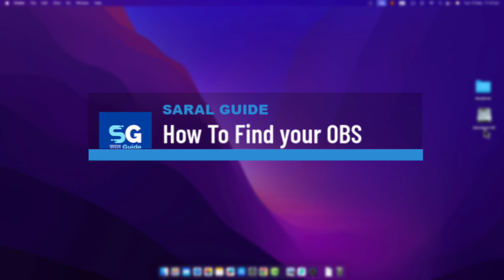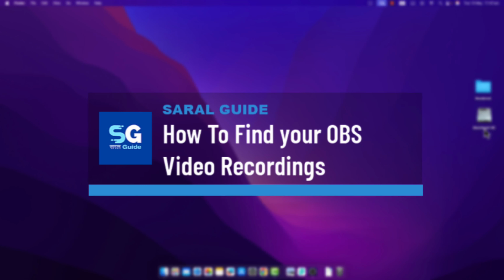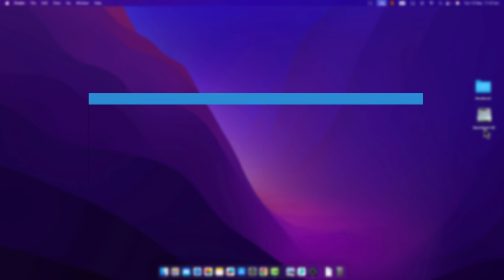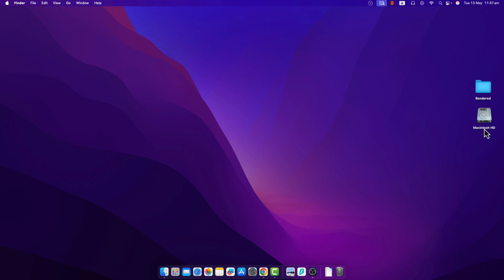How To Find your OBS Video Recordings!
If you're trying to locate your OBS Studio video recordings after capturing gameplay, tutorials, or any type of screen content, this video will walk you through the exact steps to find them. OBS Studio automatically saves your recordings to a default folder on your system, but many users often forget where this location is. Whether you're on Windows or macOS, the method to access your saved files through OBS is nearly identical.

To begin, open OBS Studio on your computer. Once you're inside the app, look toward the top left corner of the window and click on the option labeled File. From the dropdown menu, select Show Recordings. This will instantly open the folder on your computer where OBS stores all recorded video files. The folder will contain every video you’ve captured with OBS, including full-length streams and short screen recordings.

The format of these recordings typically depends on your OBS output settings, and the files are usually saved in MP4 or MKV format by default. These videos can be played back immediately, moved to other folders for organization, or uploaded to platforms like YouTube and Vimeo for publishing. If you want to clean up storage space, you can also delete old recordings directly from this folder.

If you're looking to change the folder where OBS saves your future recordings, you can do so by going to Settings in OBS, then selecting Output, and finally adjusting the Recording Path field. This allows you to customize where your videos are saved moving forward, which is especially useful for keeping large files off your system drive.

Timestamps:
0:00 Introduction
0:25 Open File menu in OBS
0:31 Click Show Recordings
0:38 Access saved video files
0:50 Conclusion